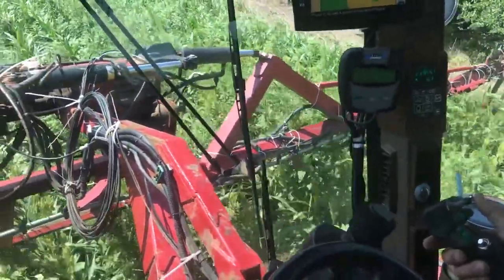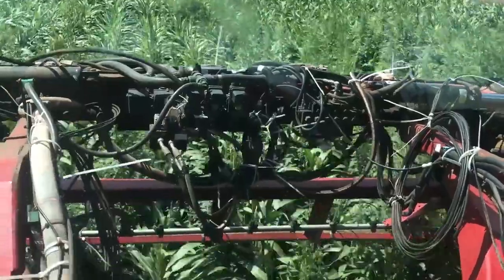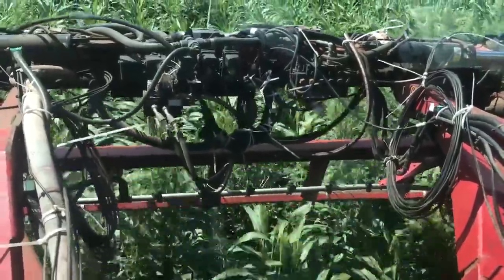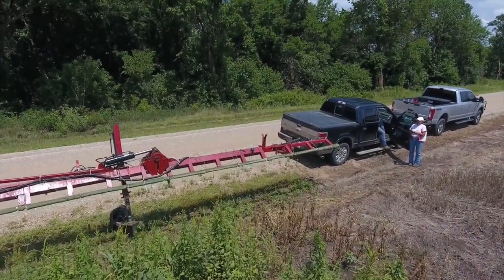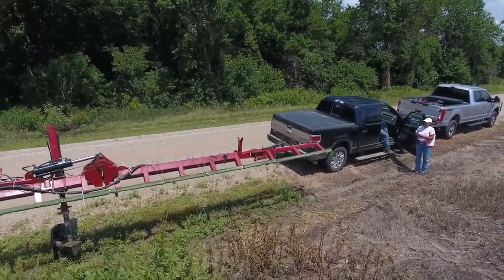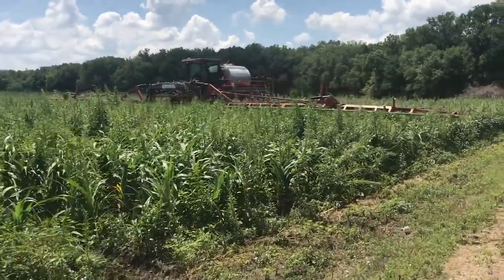Weed Wiping Peterson Farm Brothers Vlog 8 9 18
If you have resistant weeds in your soybeans, cotton, peanuts or other row crops, please to learn about a low cost effective solution that uses less chemical and has no drift. or call us at to find a dealer near you. Weed wipers is also a great solution to pasture and hay crop weeds like Johnson grass and thistles.  Wipe out weeds like PigWeed, Marestail, Ragweed, Kosha, and any other weed that is taller than your crop.